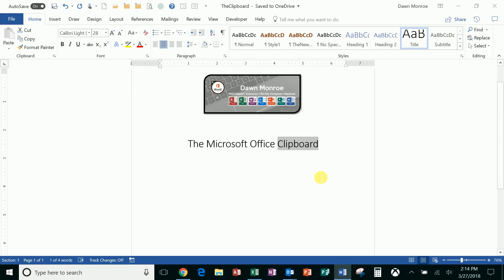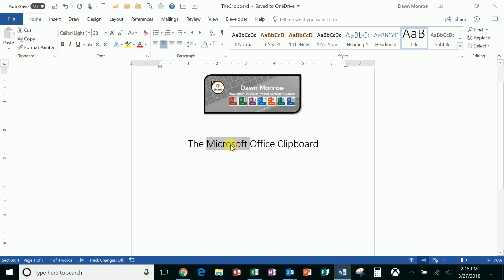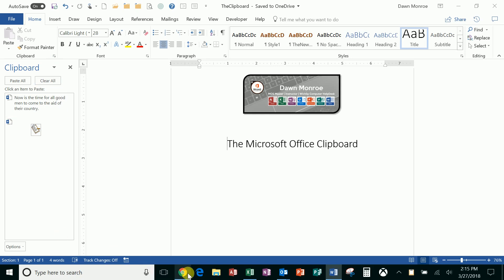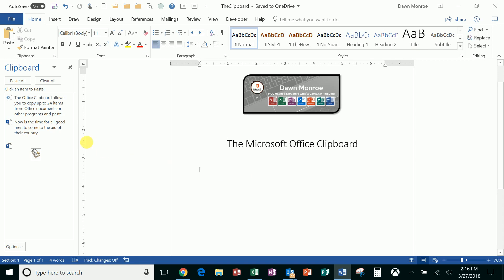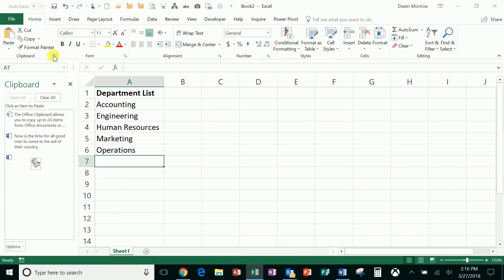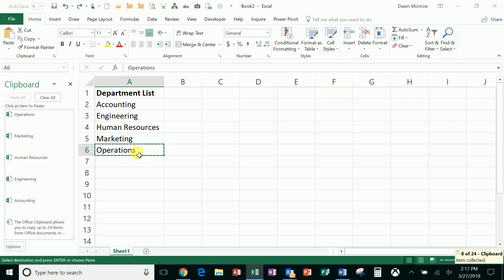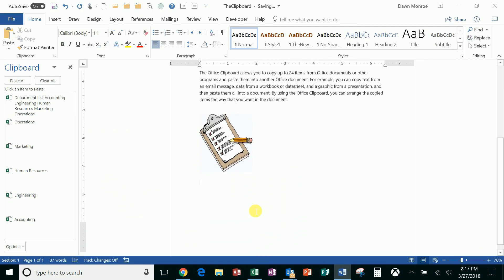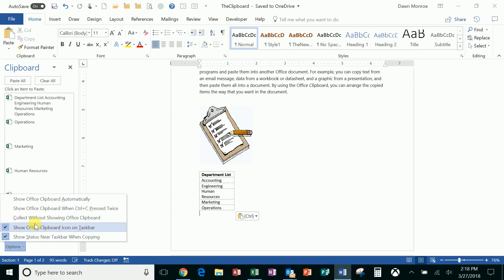Microsoft Office Clipboard Cut, Copy, Paste Windows, Word, Excel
Microsoft Office Clipboard - Cut, Copy and Paste with the Microsoft Office 2016 Clipboard. Available in Windows and the entire Office Suite: Word, Excel, Outlook, PowerPoint, OneNote, Publisher, Access...